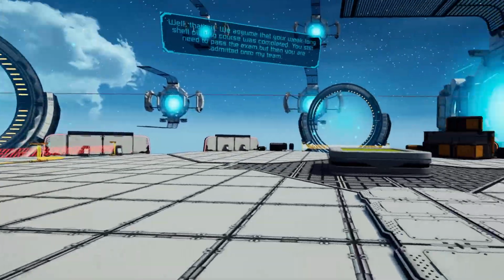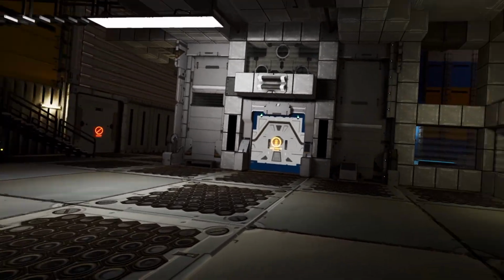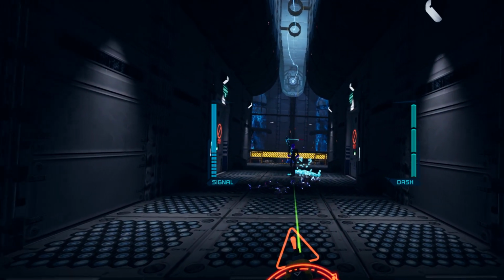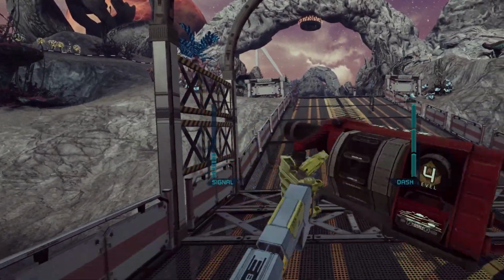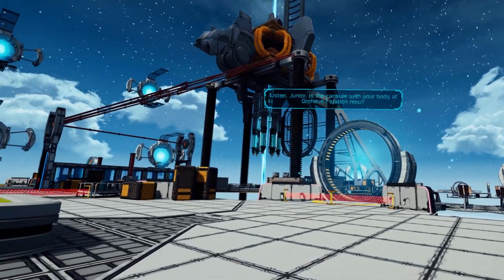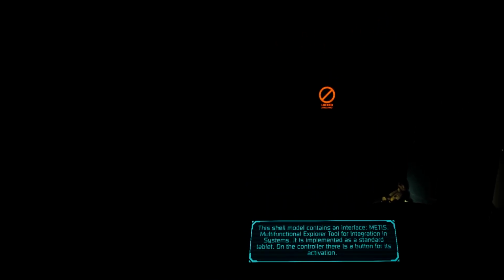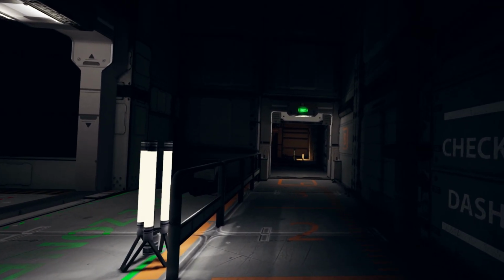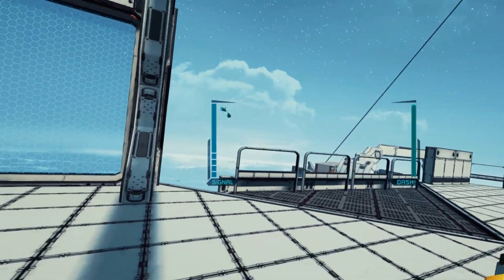Taking On An Army With A Nailgun! | Boiling Steel VR on Valve Index - Quick Look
A quick (ish) look at the newest game from Mirowin, Boiling Steel, that's about to drop into early access.

If you think you might enjoy Boiling Steel you can find it

If you enjoyed then join the colony to see more let's plays, VR, Oculus & Touch videos - h